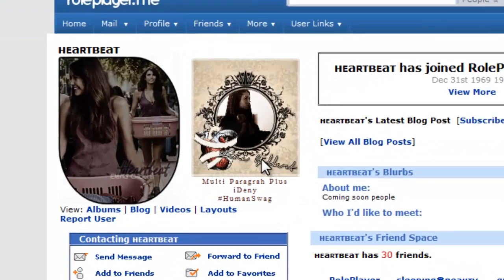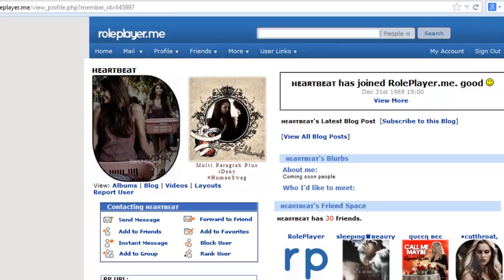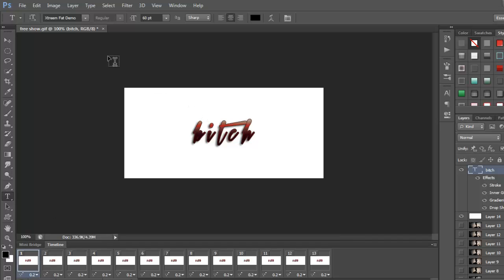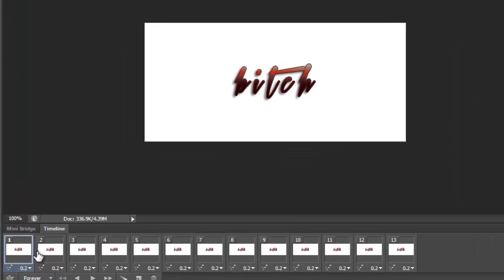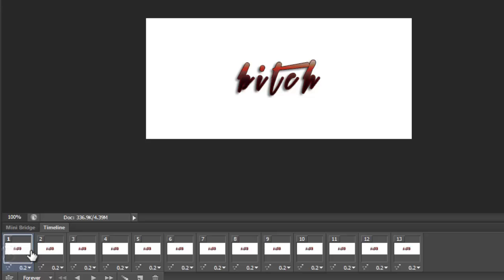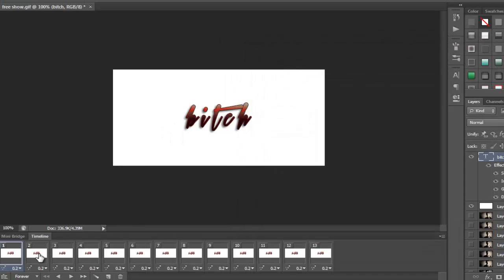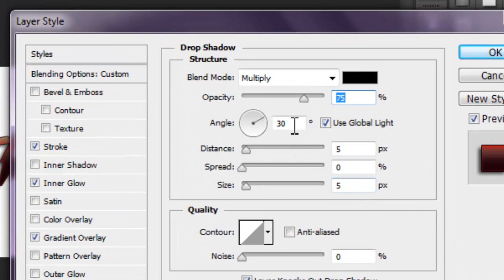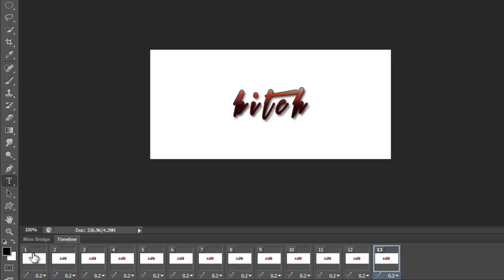GIF's: Drop Shadow - Fix the Jerking of It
This quick tutorial will show you how to fix the jerking of your drop shadows in your gifs.